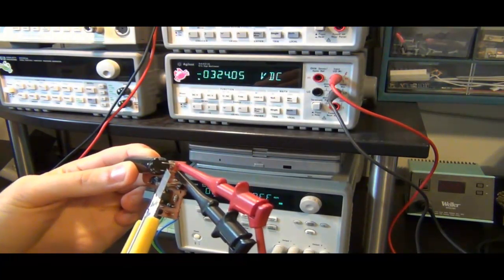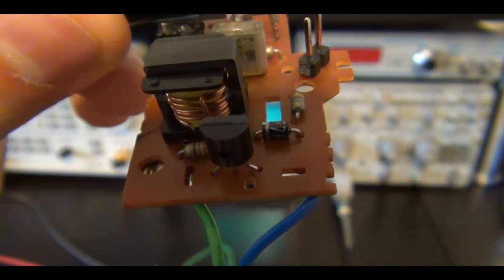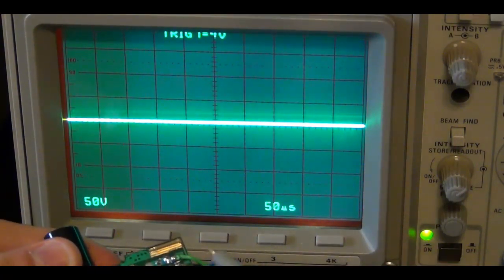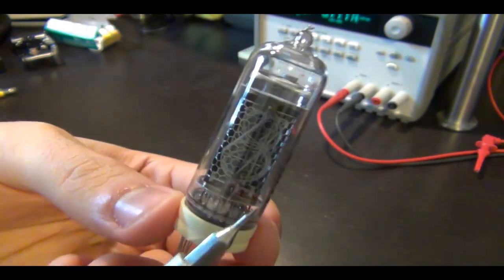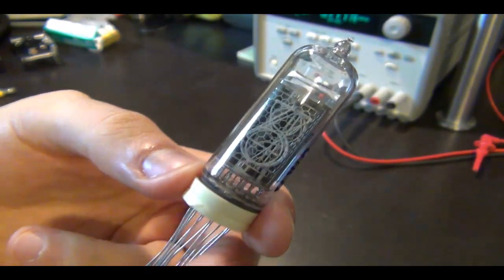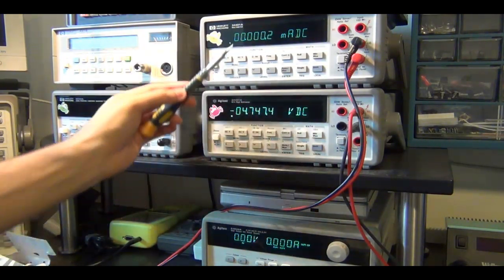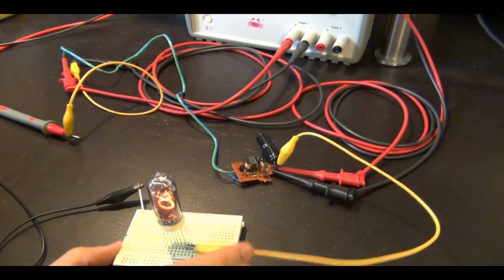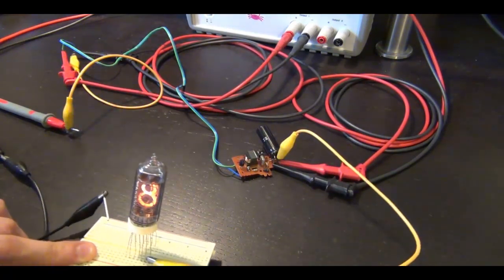TSP #3 - Camera Flash Circuit and Nixie Tube Tutorial (Part 3/3)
In this episode (Part 3/3) Shahriar explores the principle operation of a camera flash circuit. The flash circuit is analyzed at the schematic level and through measurements. He then moves on to power a nixie tube using this circuit and calculates the efficiency of the DC-DC converter for this type of application. There is also a little quiz in this episode! Whoever solves the quiz will chose the topic of the next video.